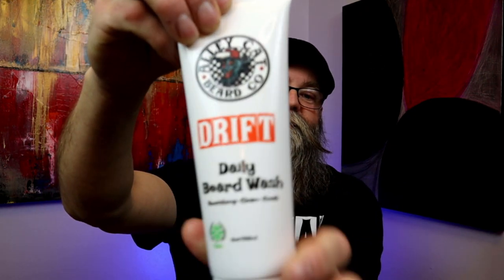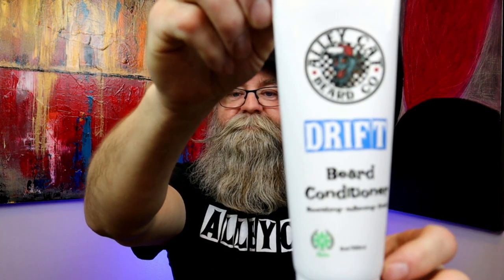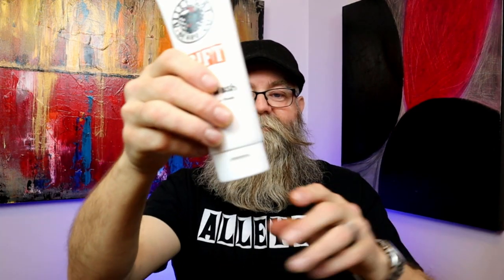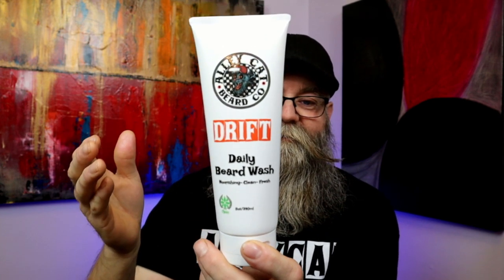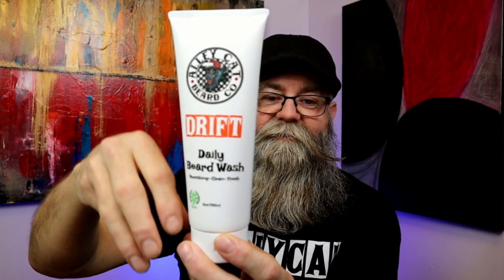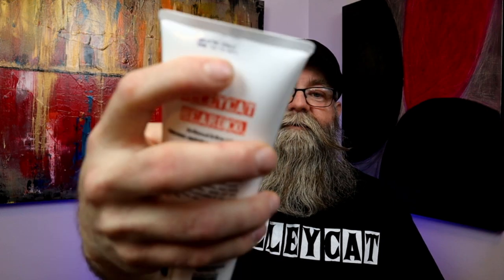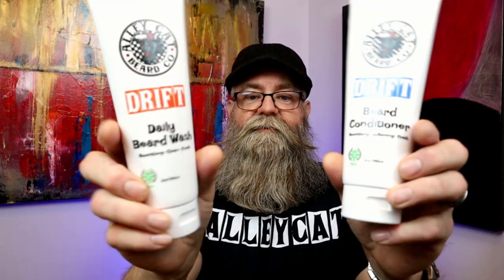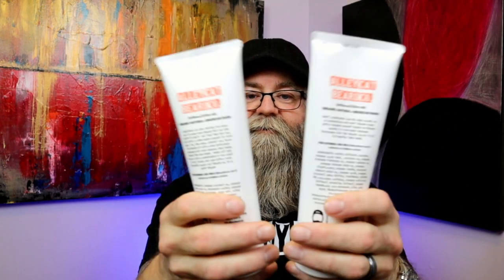Alleycat Beard Wash and Conditioner Review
In this video I review Alleycat beard wash and beard conditioner

Weird Beard Co Code BGG15
The Beard Shack Code BGG15